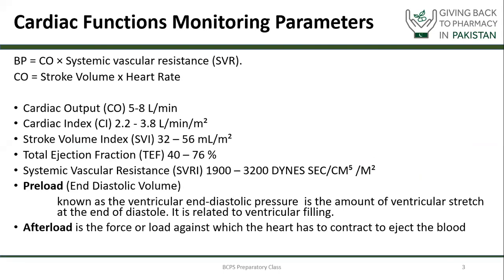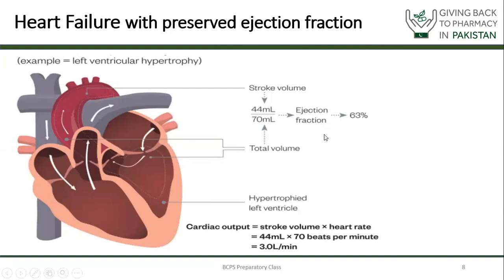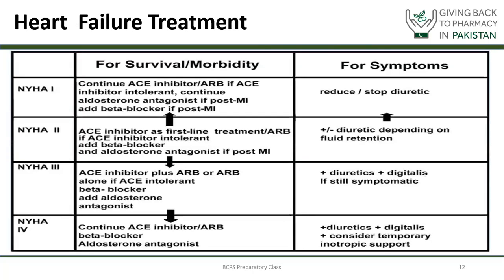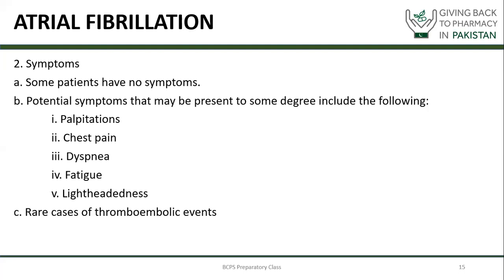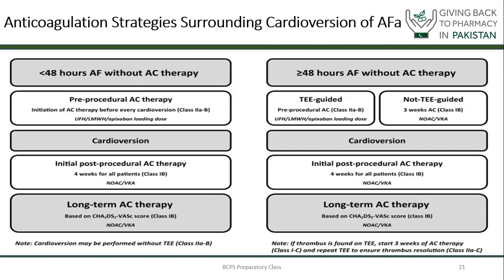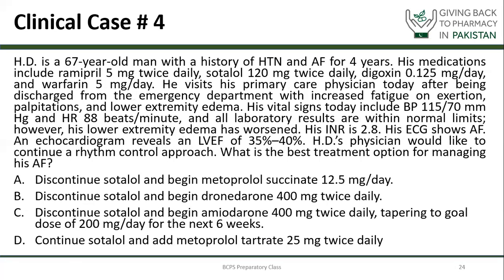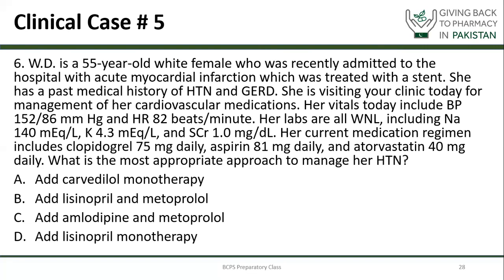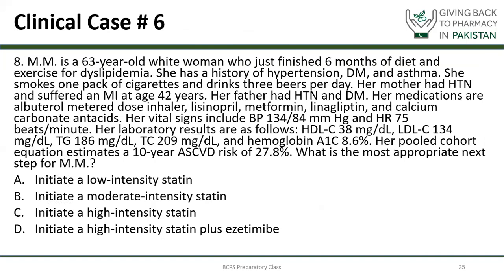BCPS Preparatory Lecture Series | Chronic Care in Cardiology | Muhammad Bilal | GBTPP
The BCPS Preparatory Lecture Series by Giving Back to Pharmacy in Pakistan (GBTPP) continues with an exceptional session led by Muhammad Bilal, delving into the principles of Chronic Care in Cardiology. This lecture bridges the gap between evidence-based cardiology and long-term therapeutic management—essential for both exam preparation and clinical excellence.

Key Learning Points:

Comprehensive management of chronic cardiac conditions including hypertension, heart failure, and ischemic heart disease

Pharmacotherapeutic optimization and patient adherence strategies in cardiovascular care

The pharmacist’s evolving role in multidisciplinary cardiac teams

Evidence-based updates aligned with BCPS competencies

An invaluable session for healthcare professionals aiming to strengthen their foundation in cardiology, enhance patient safety, and drive excellence in chronic disease management.